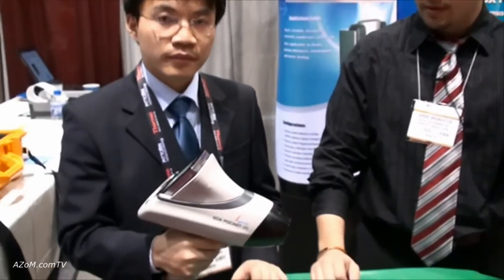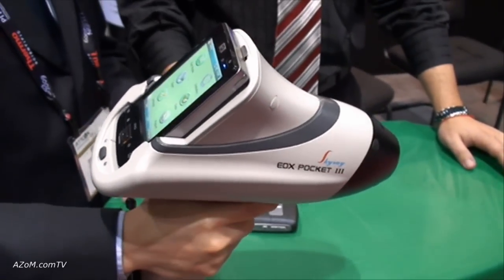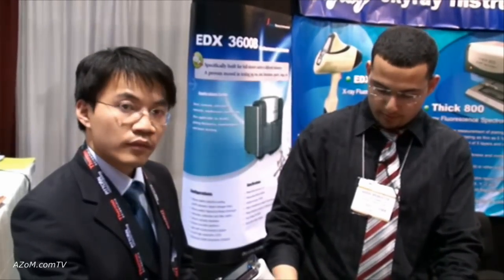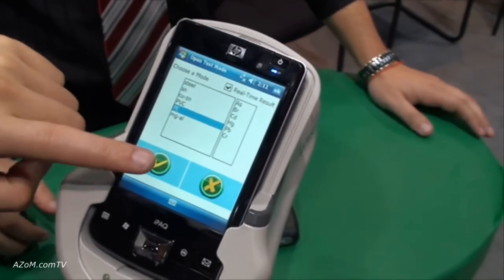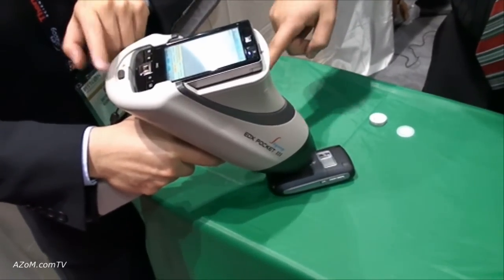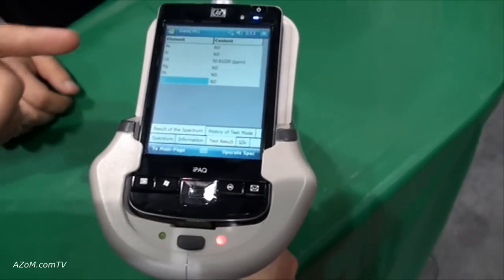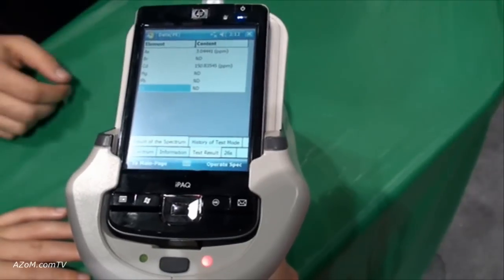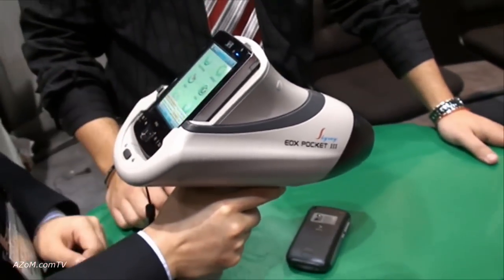Skyray Handheld XRF Spectrometer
Demonstration of the EDX Pocket III handheld XRF spectrometer from Skyway.